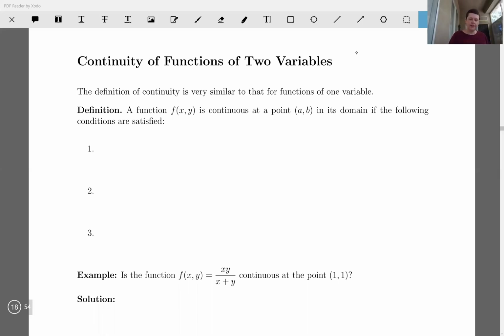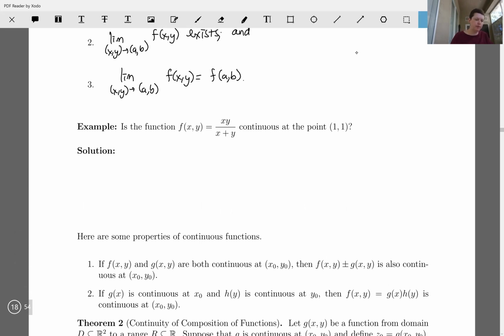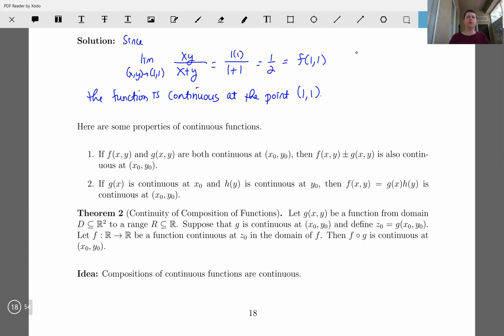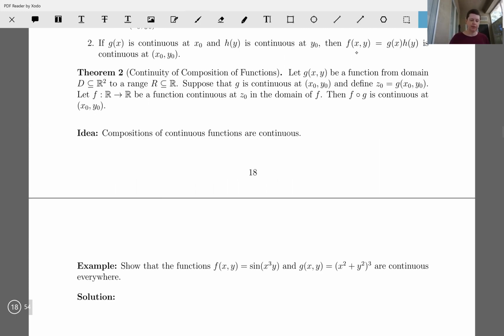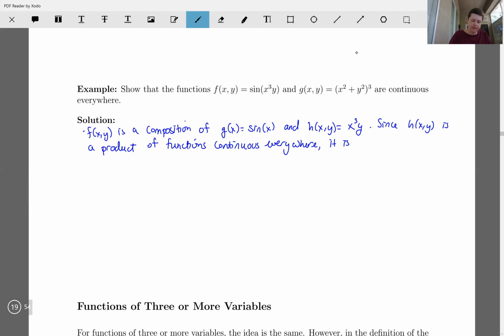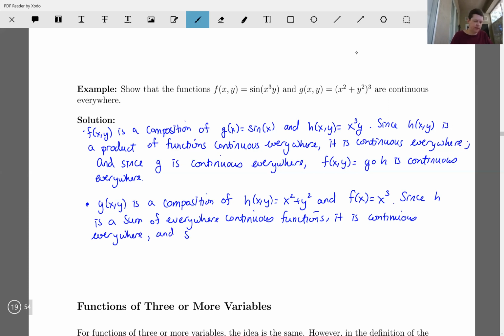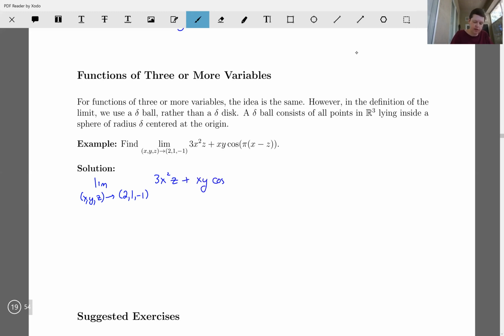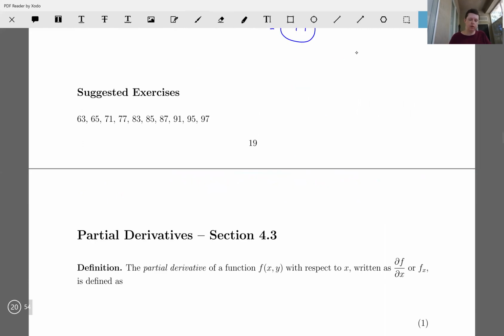Continuity of Functions of Two Variables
The definition of continuity of two variables, plus some properties and an example.  Also included is an example of taking the limit of a function with three variables.